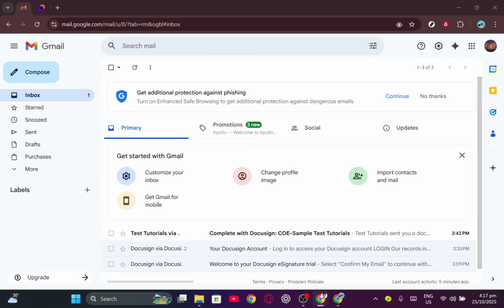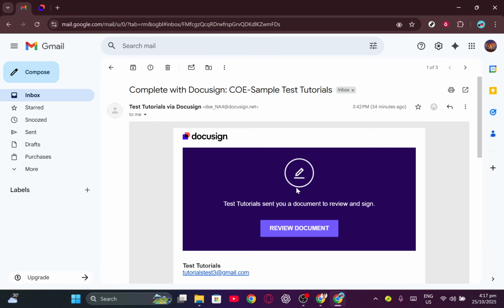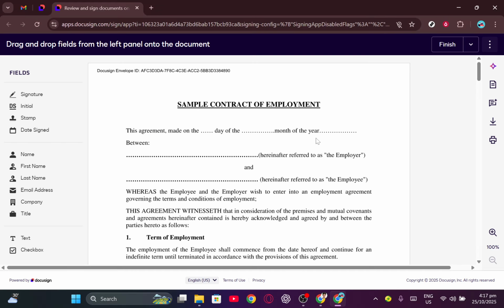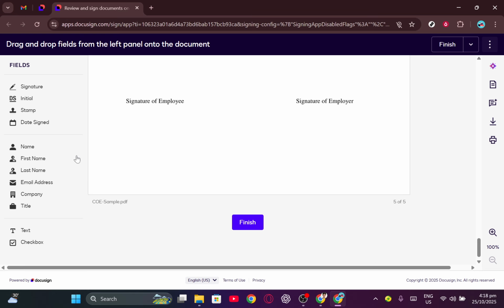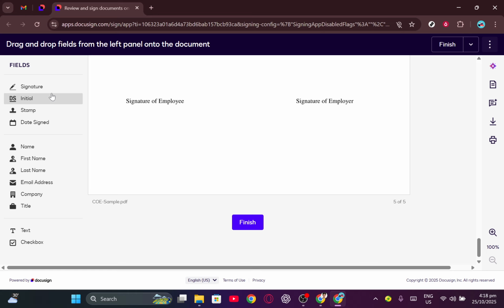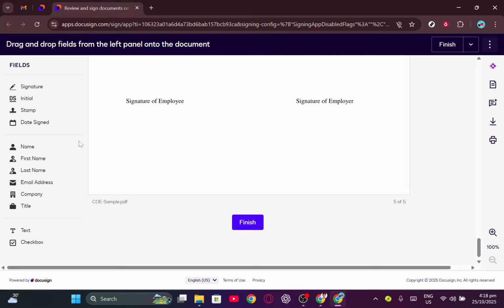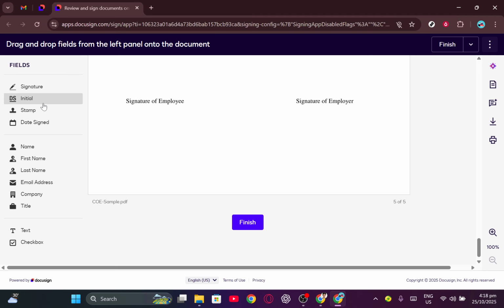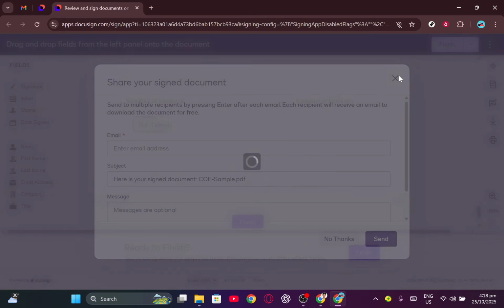How To Sign A Document In DocuSign [2026 Guide]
How To Sign A Document In DocuSign